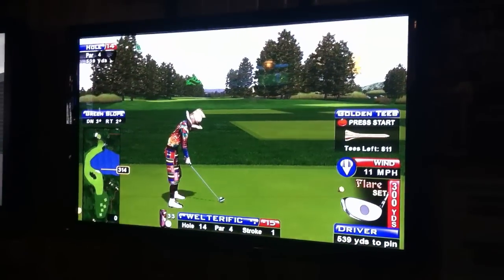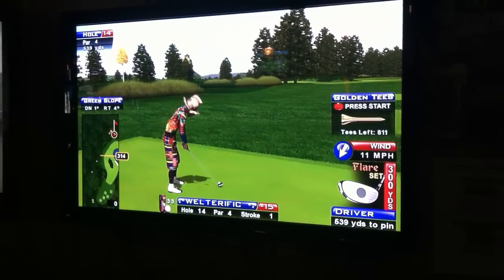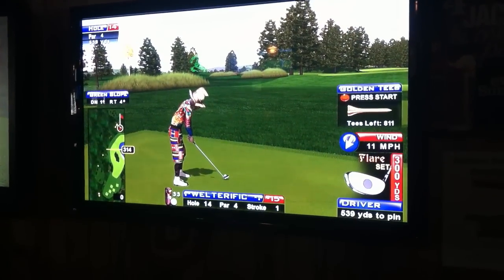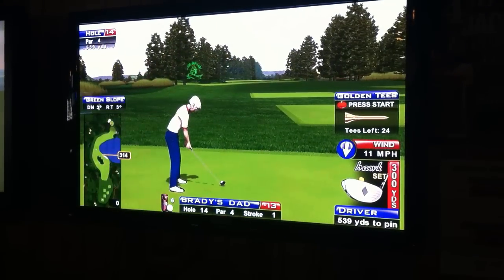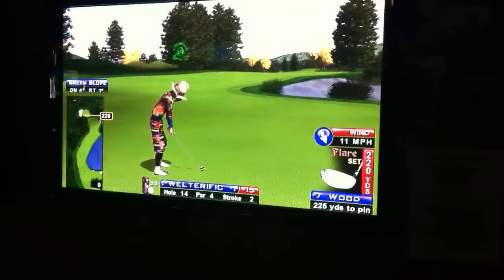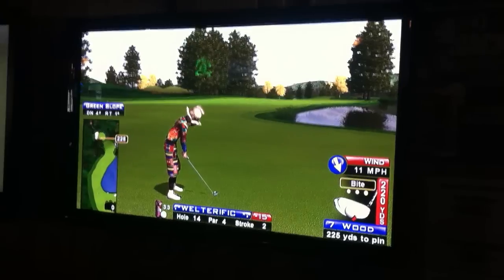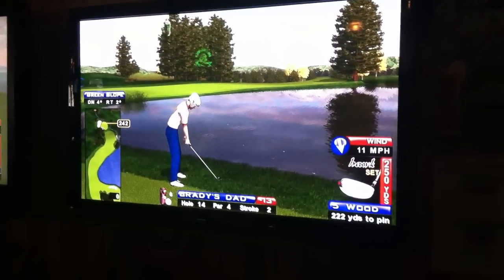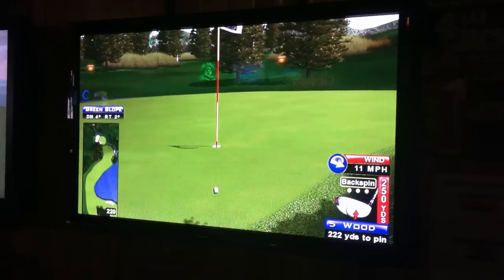Bear Lodge Hole #14 demo -- Golden Tee 2013